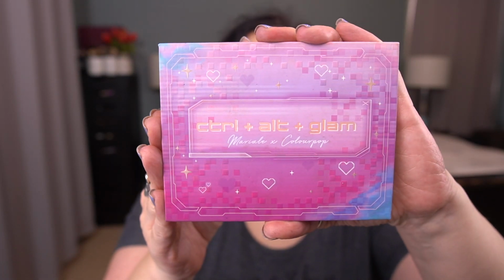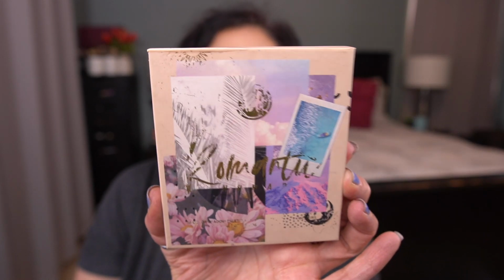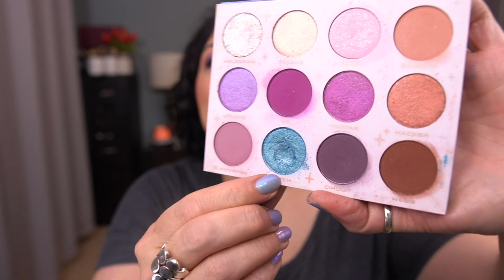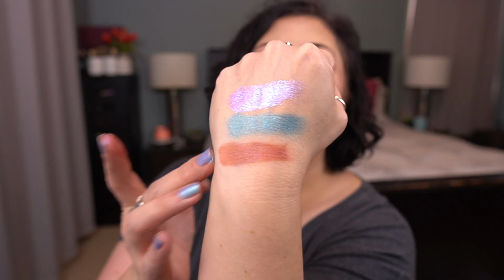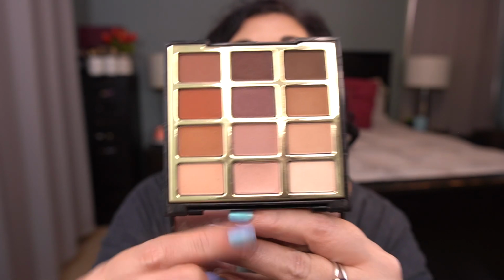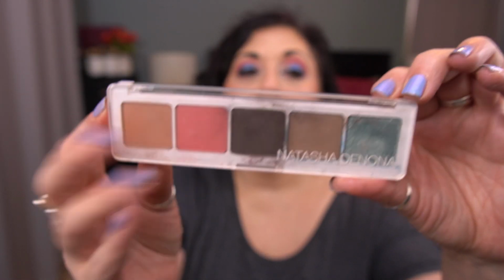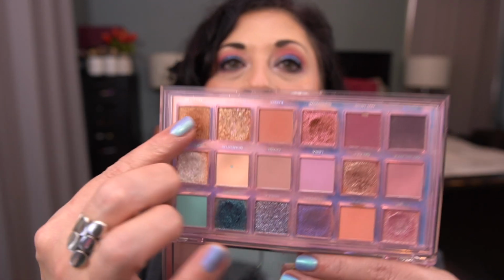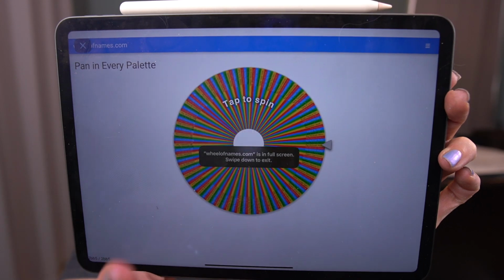Pan in Every Palette Project Pan & Project Level Up | Update #37!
Hey friends! Here's my update for the Pan in Every Palette and Project Level Up!

Project Level Up Creator: Sophie Alexandra: @sofiealexandrahearts